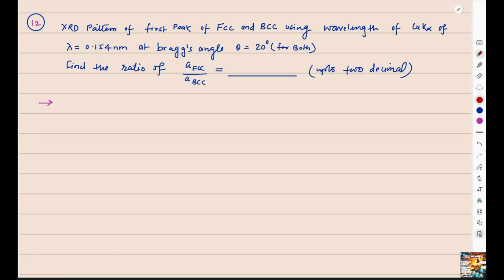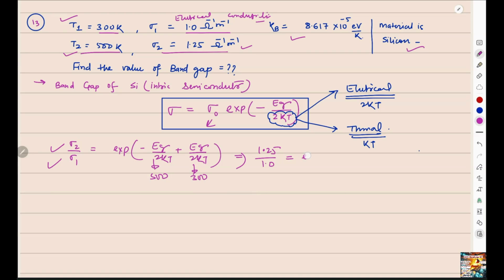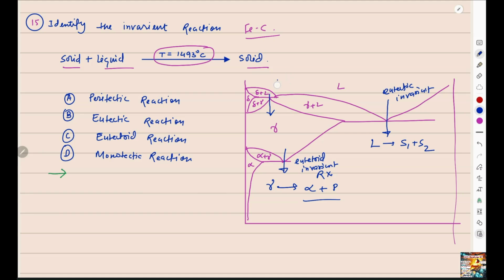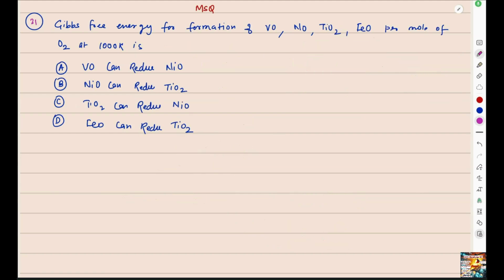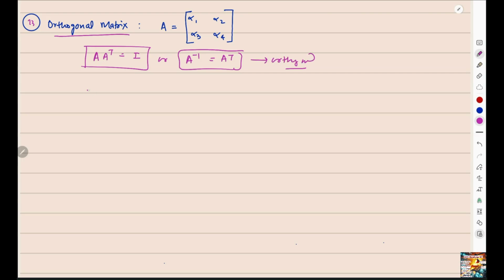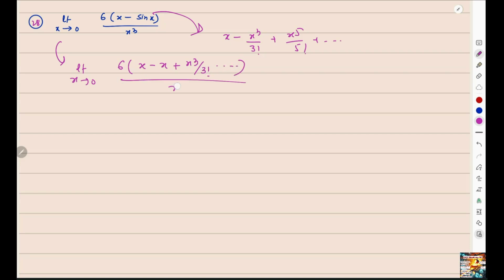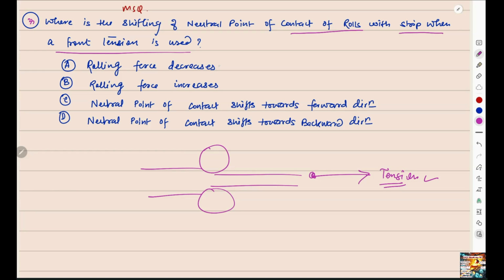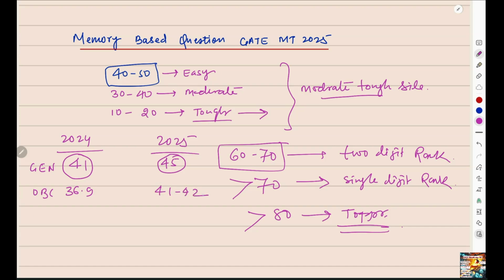Memory-Based Question GATE Metallurgy MT 2025 and Solutions (Part-2) 1st Feb 2025 IIT Roorkee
12. In XRD pattern of 1st peak of FCC and BCC at bragg's angle 20 degree using the wavelength of Cu K alpha λ=0.154nm, Find the ratio of lattice parameter for FCC and BCC
13.
14. Excess gibbs free energy = -3000XaXb, Mole fraction of A is 0. 4 and Xb = 0.6, R = 8.314 and Temperature is given, find the activity coefficient
15. Identify the invariant reaction, solid + liquid -  solid, perititec reaction, eutectic reaction, monotectic, eutectoid reaction
16. Identify the correct statement for heat treatment for copper system
(A) GP zones is coherent with CuAl2
(B) GP zones are copper rich phase
(D) GP zones are incoherent with the matrix
17. which of the following method is suitable for detecting internal crack
(A) Gamma-radiography
(B) Ultrasonic
(D) Liquid penetrant testing
18. Matrch matrix of element and its ores found in nature
Coumn I                 column II
Aluminium               Rutile
Titanium                  Hematite
Iron                            Chalcopyrite
Copper                      Bauxite
19.Which if the following is a intensive property
Volume, mass, Enthalpy, entropy
20. Find gibbs free energy change when the pressure changes from p1 to p2 at temperature T
21. Oxidation potential for two reaction is given, find the standard gibbs free energy for overall reaction, F=96500C/mol
22. Gibbs free energy for formation  of VO, NiO, TiO2 and FeO is given
(A) VO can reduce NiO
(B) NiO can reduce TiO2
(D) Feo can reduce TiO2
23. Free settling ratio, low reynodls number , stokes law is valid, density of galena, steel and fluid is given as 7600, 2600, 1000kg/m^3, find the diameter of steel ball if diameter of galena is given as 25mm
24. Find orthogonal  matrix
25. characteristics equation for matrix
26. Using netwon raphson method, find the value of first derivative after 1st iteration, Xi+1 = 13.5, Xi=8.5 and f(Xi) = 15
27. Using least square method, find the value of R^2 (coefficient of determination), value of square of error = 120 and total sum of squares is 1200
28. find the magnitude of gradient function at (1,1), f(x) = x^y +xy^2
29. find the value of the limit limit x-0, 6(x-sinx)/x^3
30. Which of the following expansion does not exists using maclaurin series expansion lnx  e^x, 1/x ln(1+x)
31. Match matrix: defects in column-1 with types in column II
Mishrun Porosity Cold Shut Escaping space for gas bubble lackk of fusion
32. Non-consumable electrode is used in
(A) Gas metal Arc welding
(B) Shielded Metal Arc Welding
(D) Electron beam welding
33. Which of  the following is true about shifting of neutral point of contact  of rolls with the strip when there is front tension is used
(A) Rolling forces decreases
(B) Rolling forces increases
(D) Neutral point of contact shifts in exit direction
34. Match matrix
Coumn I (Defects)  Column (Defects)
Frenkel defect       0-Dimentional defects
Edge dislocation     1-Dimensional defects
Grain Boundary defects      2-Dimensional defects
Stacking faults               3 Dimensional defects
35.